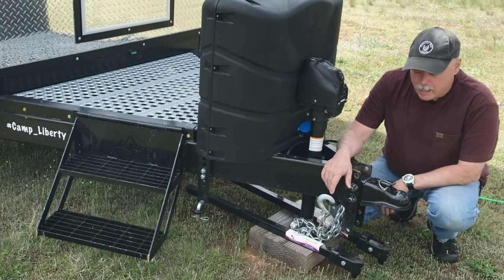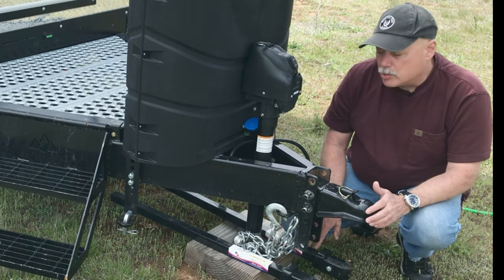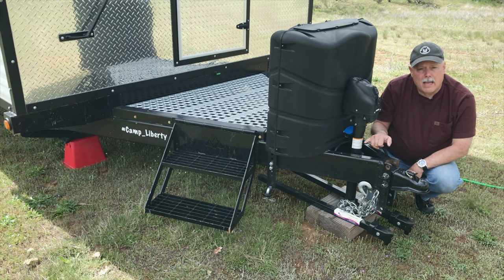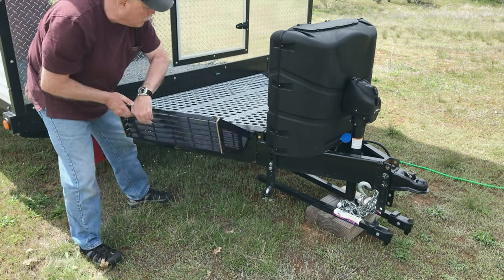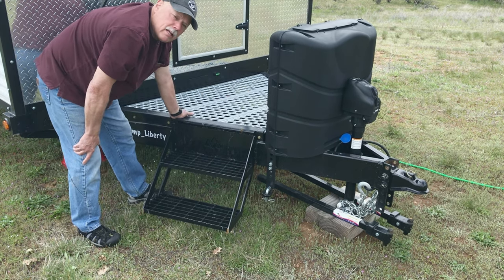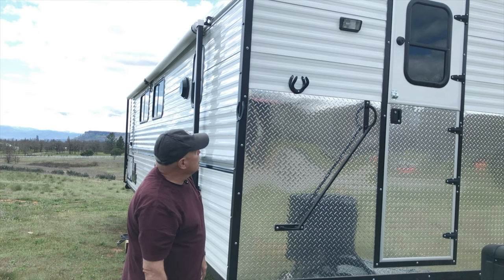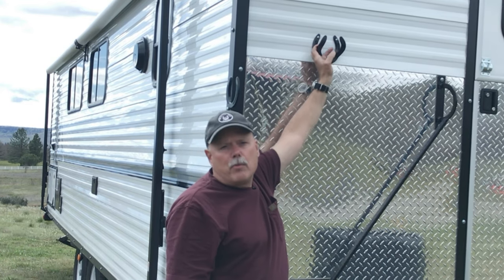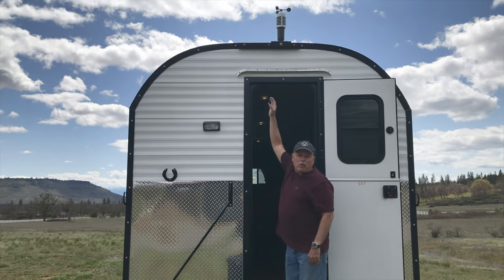Sheep Camp Tour - A look inside Camp Liberty - Part 5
Welcome to Camp Liberty! Please enjoy this multipart video tour of our new sheep camp from Peak Mountain Camps. One thing you will quickly realize if you ever own a sheep camp is that you will be called on to give tours. There is something unique about these camps that just prompts folks to come up and ask questions and ultimately a peek inside. This is our second sheep camp and we love both of them. We have always enjoyed welcoming the curious into our camp. We hope you enjoy this personal video look inside and outside Camp Liberty. If we ever see you on the road please stop by for a visit!

Beth & David

Home base for Camp Liberty is Mountain View Ranch located in beautiful Southern Oregon. Camp Liberty is not your regular travel trailer or RV camper! This is our second sheep camp. Camp Liberty always gets strange looks while on the road. We get many inquiries for a camp tour whenever we pull into a camp site or pull in to fuel up Big Red, our Ford F-350 tow vehicle.

Camp Liberty is an ultra-comfortable and completely self-contained four-season modern travel trailer modeled after the old nomadic sheep camps or range camps that were used in the sheep, cattle ranching and agriculture industries. These camps are roomy, rugged and super comfortable. While built to withstand the rigors of off-road travel in a rugged ranching environment, they are equally comfortable out on the open road.

These camps are hand-built by Peak Mountain Camps located in Spring City, Utah. The camps are fully self-contained with true four-season off-grid capabilities to keep you comfortable under all conditions. Full four-season comfort includes robust insulation, a forced air propane fired gas furnace, a wood burning stove to keep you warm when it gets cold and an air conditioner to keep you cool when the temperature soars. Lighting includes AC/DC LED and a propane gas lamp. Off-grid power is provided by a set of solar panels connected to a solar charge controller and a deep-cycle battery bank. Systems redundancy keep these camps operational and comfortable in harsh environments. This is the ideal travel trailer for both open highways and off-road adventures.

If you are interested in a camp like Camp Liberty, the awesome guys at Peak Range Camps located in the beautiful mountains of Utah will make you a customized range camp that you will treasure for generations! Call and ask for Weston Wheeler, he built Camp Liberty.

15850 North Hwy 89
Spring City, Utah 84662

CAMP LIBERTY SPECS
Sleeps 4-6
42-gallon Fresh Water Tank
35-gallon Grey Water Tank
35-gallon Black Water Tank
Enclosed heated holding tanks
6-Gal On-Demand Water Heater
20,000 BTU Forced Air Furnace
7 cu.ft. Refrigerator/Freeze
4x80-90watt Solar Panel with Solar Controller
4 Deep Cycle Batteries
2 x 30lb Propane Tanks
Gross Axle Weight Rating (GAWR) 10,500lbs
Gross Trailer Weight (GTW) 7600lbs
Length 25'
Width 92"
Height 9' 5"
Interior Length 19' 8 ½"
Interior Width 88"
Interior Height 80 ¼" 15"
Load D Rated Tires
Frame Ground Clearance 20"